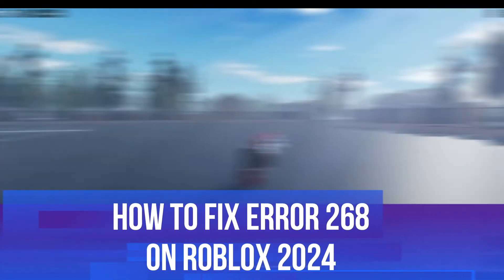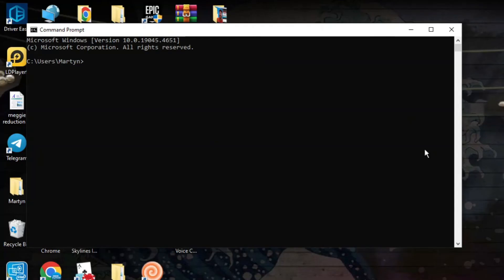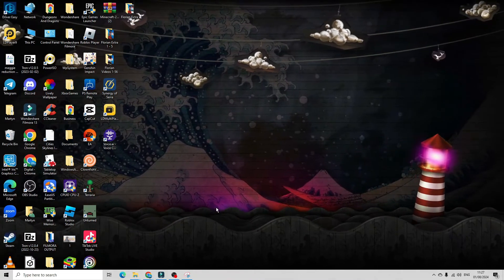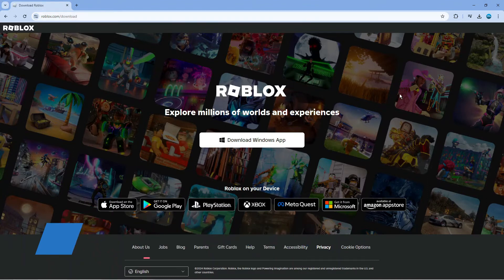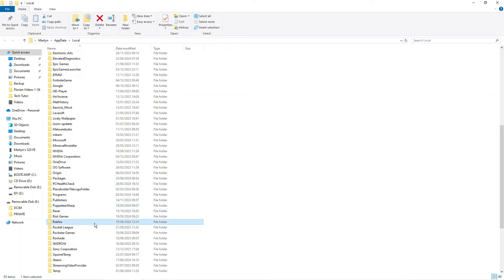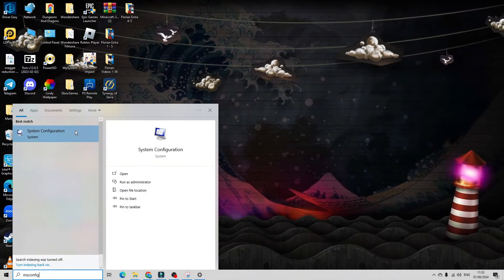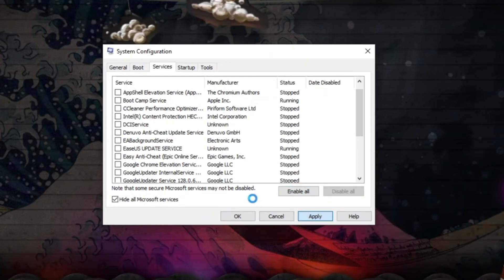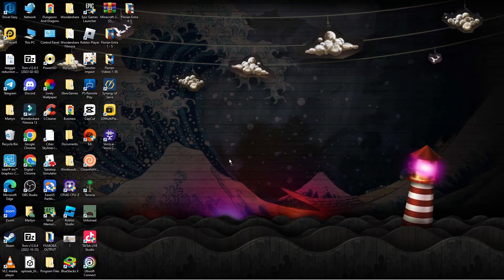How To Fix Error Code 268 Roblox 2024 Pc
In this video, learn how to troubleshoot and fix Error Code 268 on Roblox for PC in 2024. Follow step-by-step instructions to resolve this issue and get back to enjoying your gaming experience hassle-free. Don't let technical difficulties hold you back - watch now and get back to gaming!

 ✨Recommended VPN: ✨

Thanks!